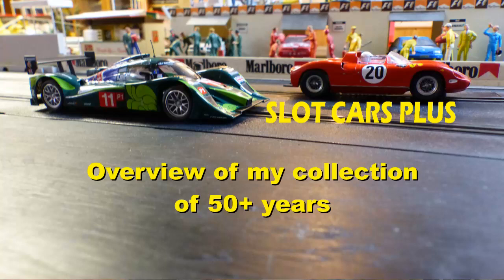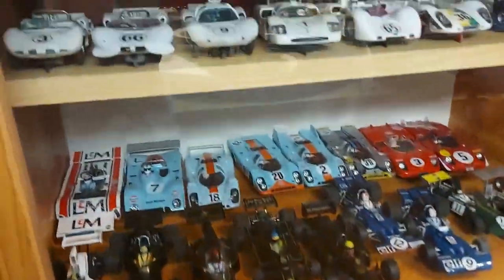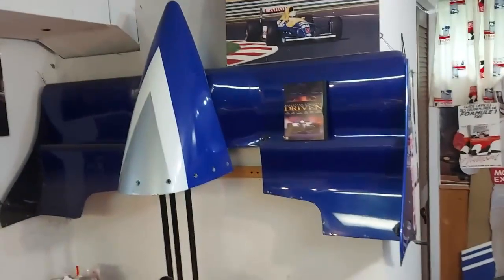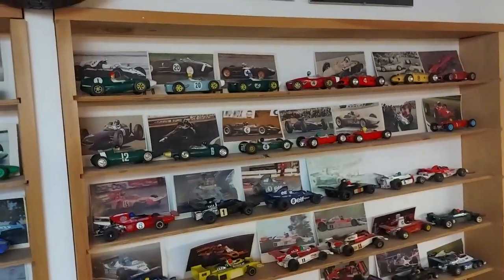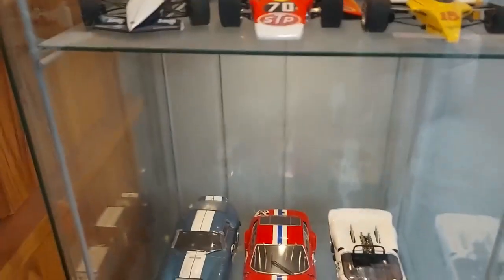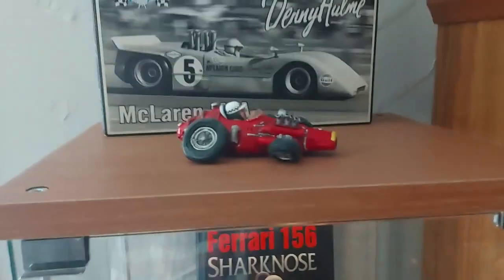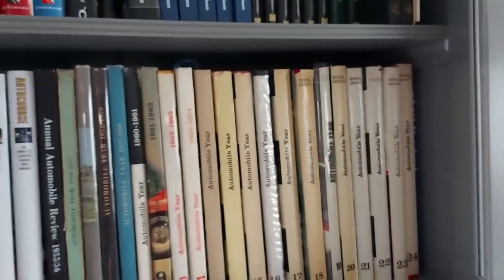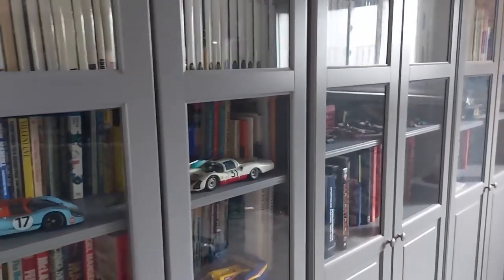Slot Cars Plus Intro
My collection after 50+ years